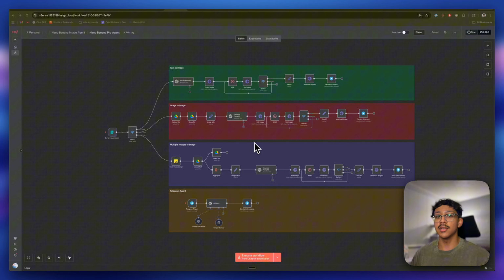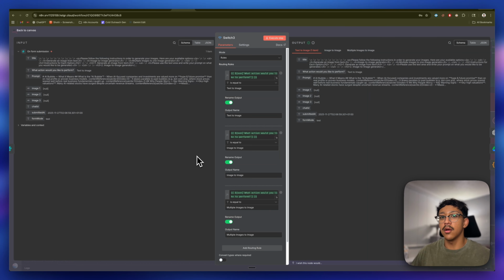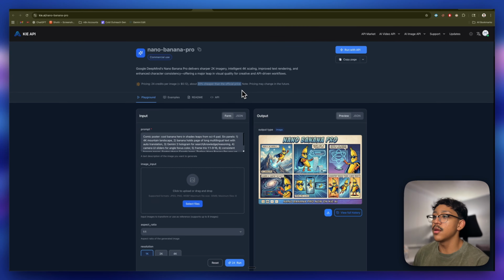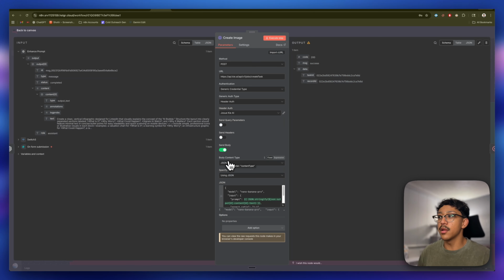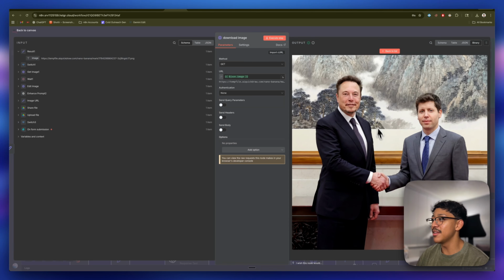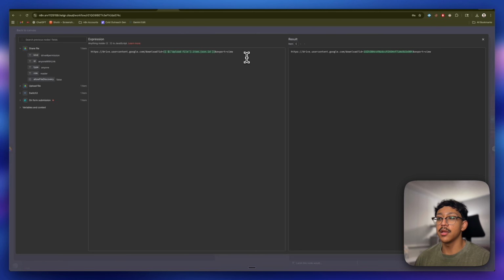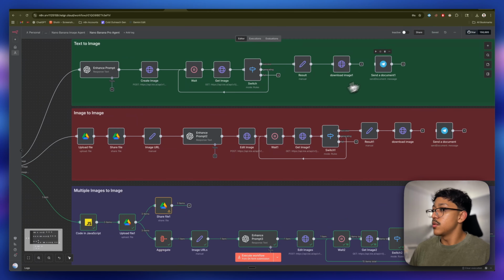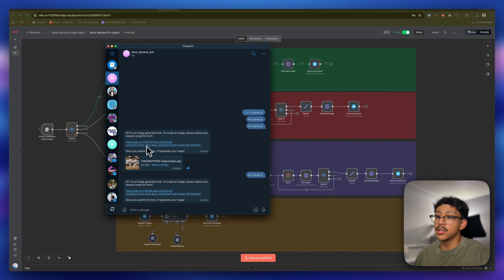How to Build a Nano Banana Pro Image Generation AI Agent!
Create stunning AI images with Google's Nano Banana Pro through Telegram!

In this tutorial, I'll show you how to build a complete n8n automation workflow that lets you generate high-quality AI images using Google's newest image model, Nano Banana Pro. This system allows you to create images from text prompts, modify existing images, or combine multiple reference images - all through a convenient Telegram chat interface.

You'll learn how to:
* Build a custom form interface in n8n to collect user inputs and images
* Connect to the Key.ai API to access Nano Banana Pro at just $0.12 per image
* Upload and share files through Google Drive to create public image URLs
* Configure a Telegram bot that users can interact with from any device
* Process different image generation workflows including text-to-image and image-to-image

Perfect for developers, automation specialists, and content creators who want to add powerful image generation capabilities to their workflow without expensive infrastructure.

Timestamps
0:00 Introduction
2:00 Building The Form Interface
6:00 Setting Up API Credentials
9:00 Configuring The HTTP Request
12:00 Checking Task Status Loop
14:30 Sending Image Via Telegram
16:00 Uploading Files To Google Drive
18:30 Creating Public Image URLs
20:30 Image To Image Workflow
22:30 Multiple Images To Image Setup
24:30 Telegram Bot Integration
25:50 Final Thoughts And Wrap Up